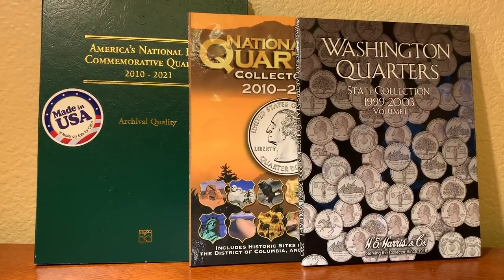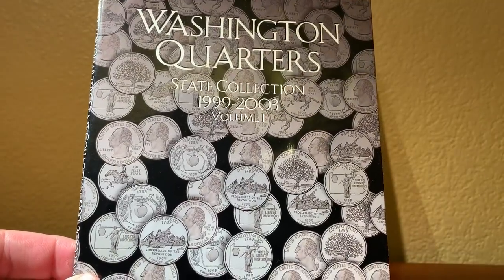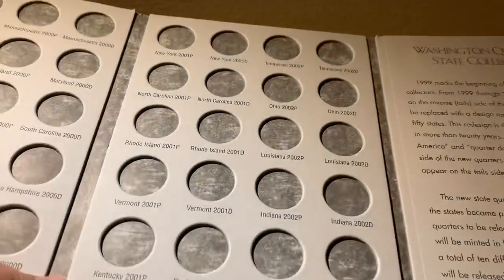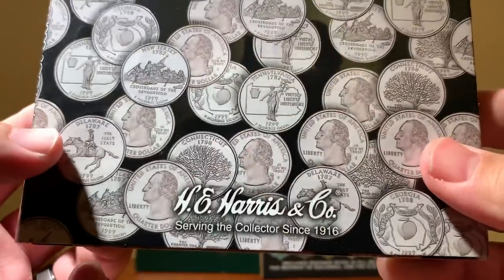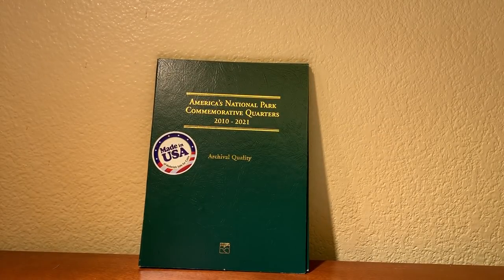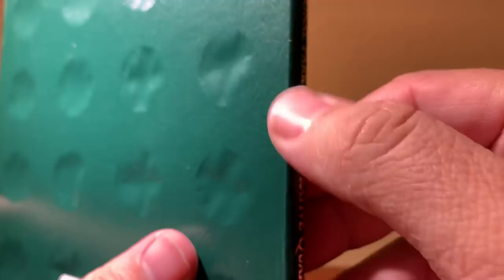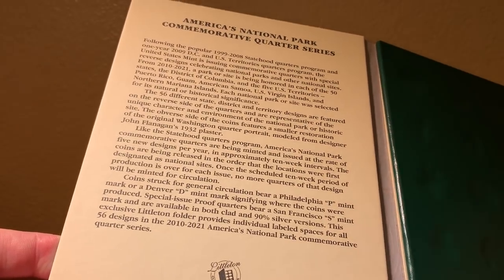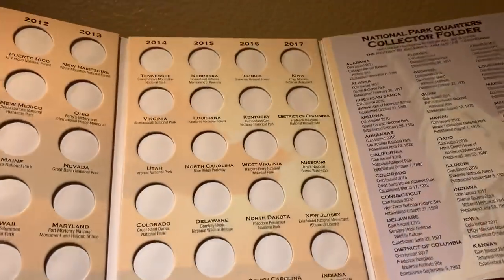Top 3 Selling Coin Folder Brands - Comparison - WHICH OFFERS MORE FOR YOUR $$$?